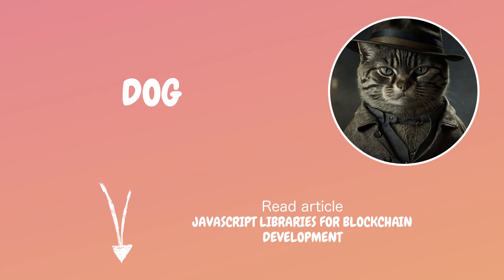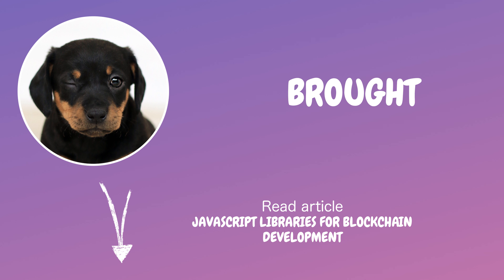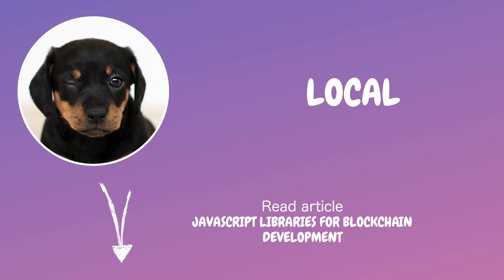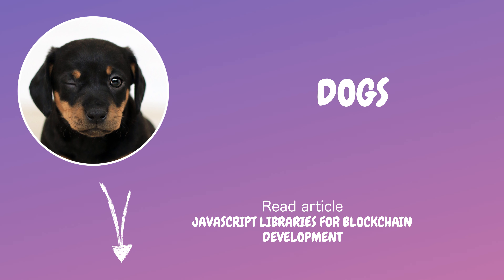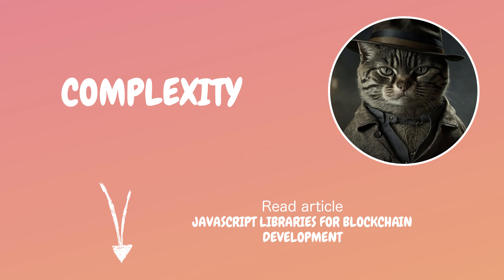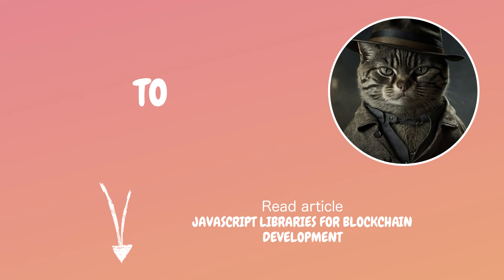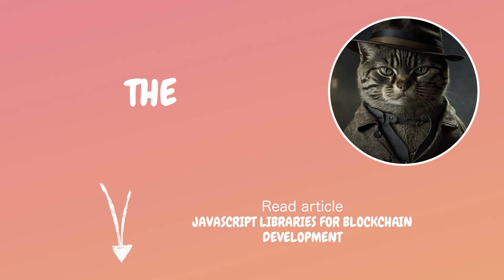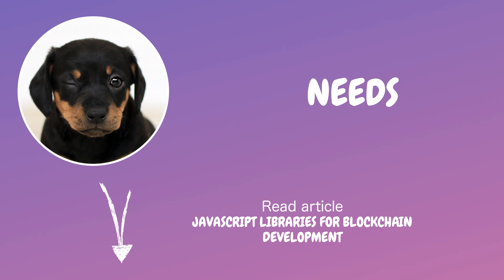JavaScript libraries for blockchain development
Uncover the Best JavaScript Libraries for Blockchain Mastery

- Dive into the heart of Ethereum interactions with Ethers.js
- Explore the streamlined Truffle Suite for developing, testing, and UI creation
- Compare the memory efficiency and code readability between Ethers.js and Web3.js
- Uncover best practices for enhancing your blockchain project's performance

Get ahead in the blockchain development game with this insightful piece, comparing crucial JavaScript libraries to elevate your Ethereum-based projects.